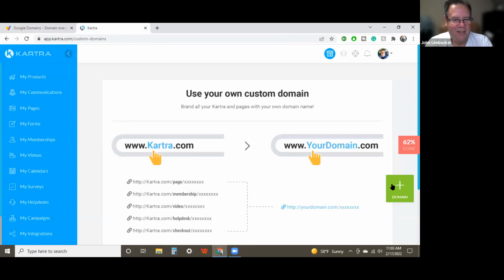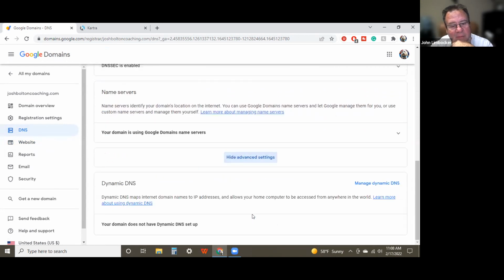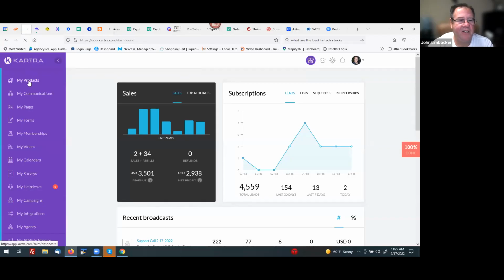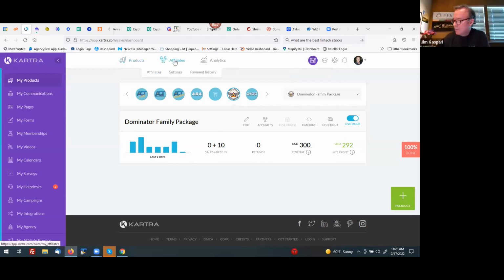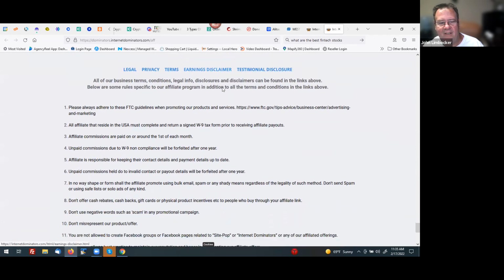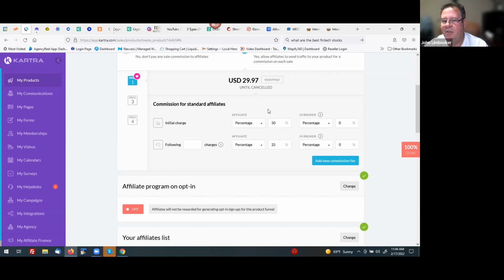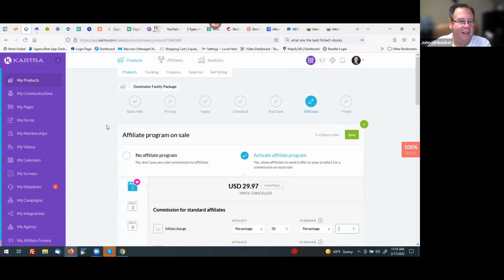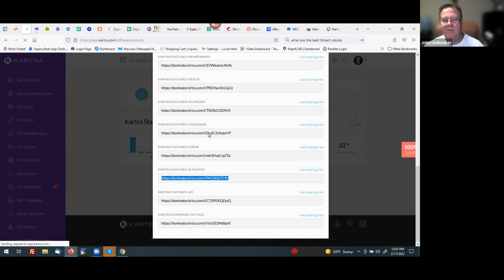Discussion About Kartra: Domain, Networks, Codes and Affiliates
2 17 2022 Internet Dominator Call

• When setting up custom domain on a full domain,
o Kartra is going to take over that entire website

• If you don’t want Kartra to take over,
o Use a subdomain

• Pick your main hub to place everything there

• Private blog networks
o You can create multiple sites all based around the same kind of content
o For linking purposes
o Popular strategy

• Use DNS instead of redirects
o More advanced setting in DNS

• Schema code
o Meta tag that goes up in the head tag of your website
o Helps decide to figure out/pairing
o Trust factor for Google

• If you're using a schema generator,
o Double-check that the syntax is correct.

• You need to set up affiliate rules for each product

• If you want people to promote your offers,
o Make it easy for them
o Have swipe emails for them
• You can customize links

• Affiliate promos tab
o Different products that you can promote

• Kartra Affiliate Management
o If interested in having an affiliate program